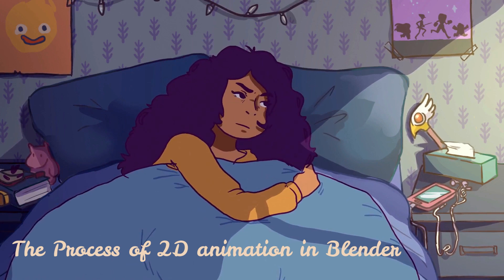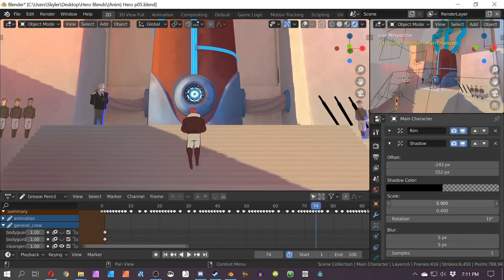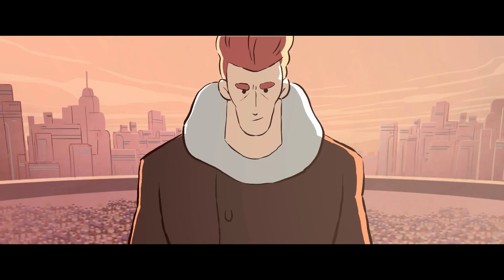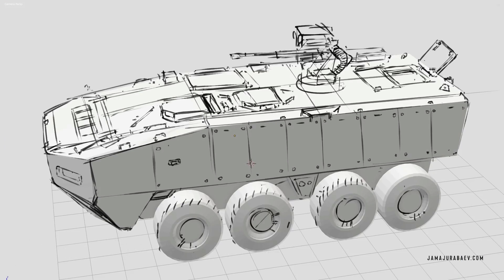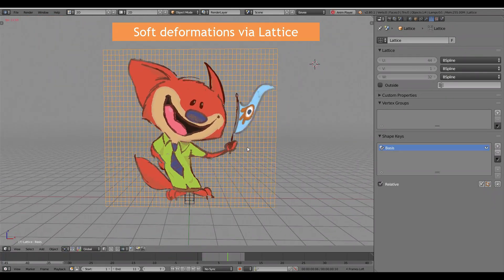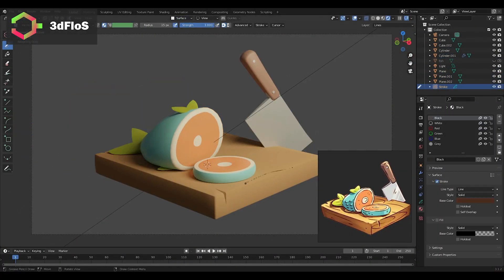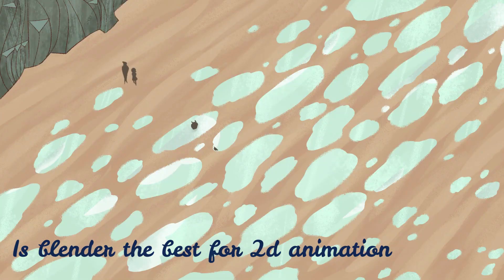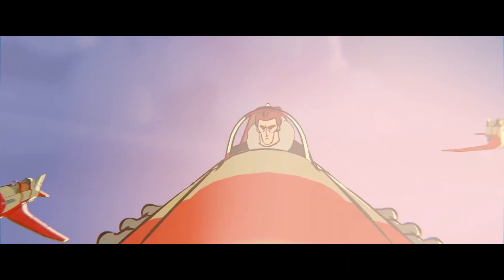Blender for 2D Animation: is it Good Enough?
The Course Blender is one of the most amazing and highly recognized 3D animation packages. But is it suitable for creating 2D animations also? Let’s discuss it in this video

thumbnail credit: Julen Urrutia

Chapters:
0:00 intro
0:19 Blender 2D animation projects
1:12 The Process of 2D animation in Blender
2:22 Learning 2D animation in blender
2:46 Grease Pencil Features
3:34 Why grease pencil is the main tool
4:33 Is blender the best for 2d animation
5:09 Outro